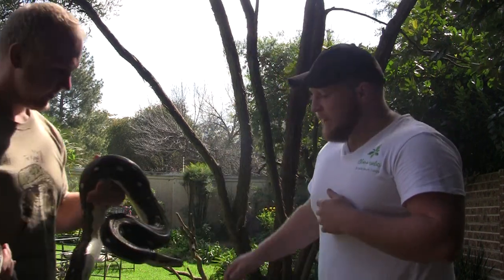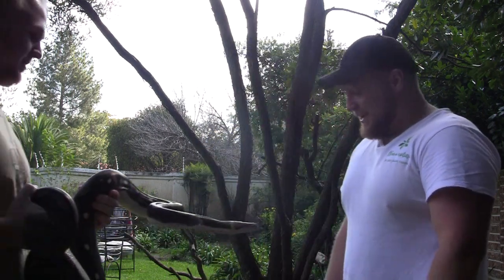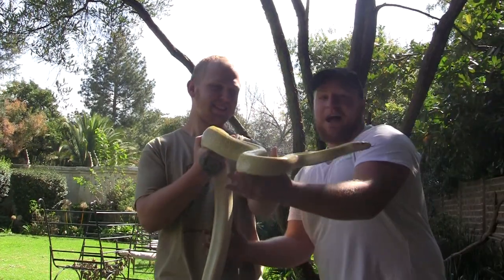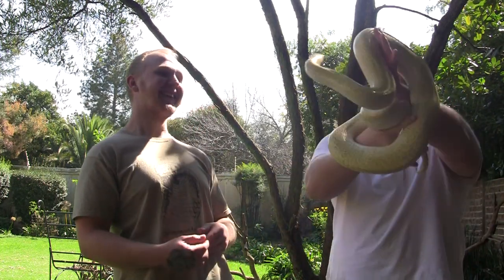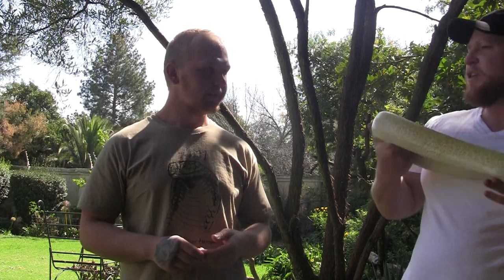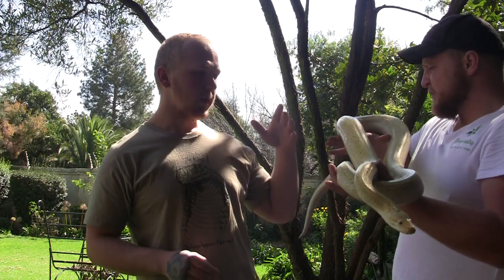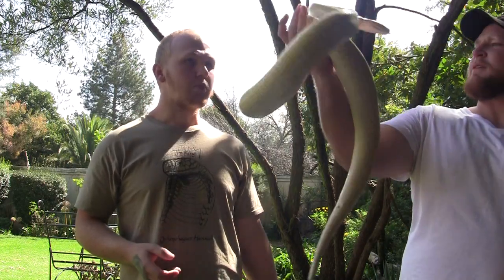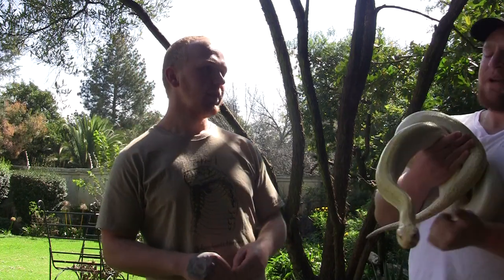HOW TOO TREAT A SNAKE WITH RI(SURPRISE ENDING)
Well here is a topic that just about every snake keeper has too deal with eventually,Respitorial infection .Although extremely  lethal it can be very easily treated !with proper research and often times assistance one can rid the problem quite fast.

I hope that this video helps in your aid in treating for RI .We try too give the best information from things that have helped us in the past in dealing with problems like this!

for any queries you have feel free too Dm Either me Or Julian